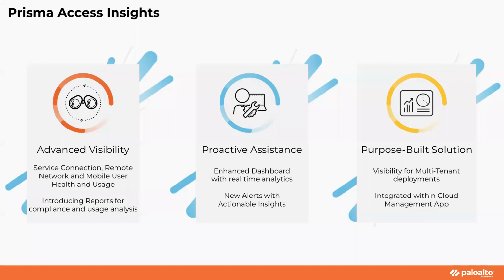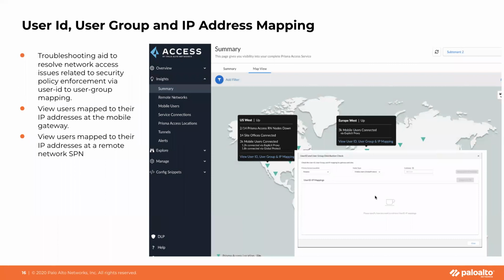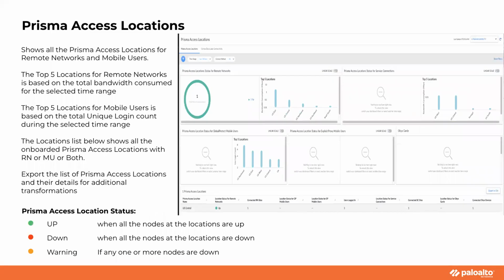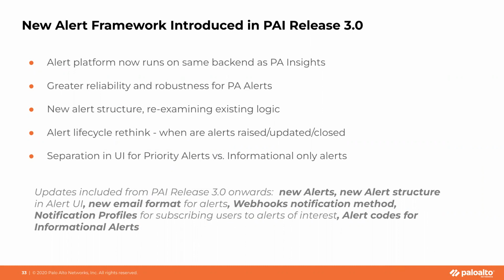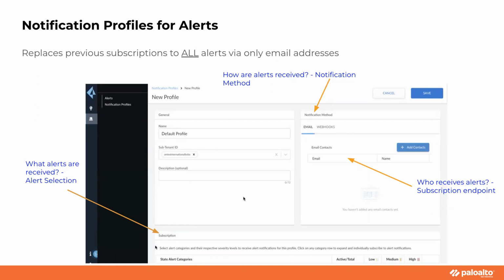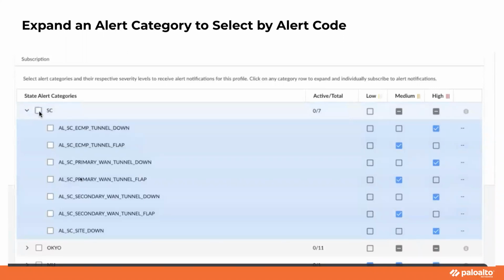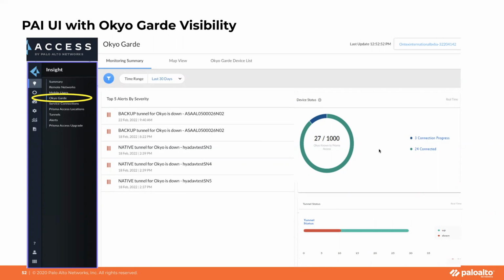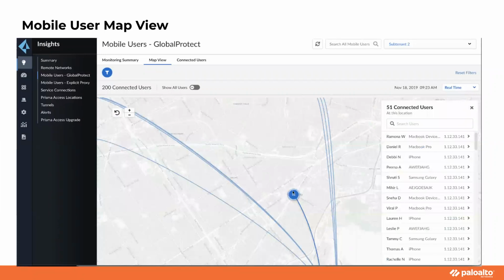Prisma Access Insights -Visibility, Monitoring & Alerts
Learn about New features & Best Practices for Visibility and Monitoring with Prisma Access Insights